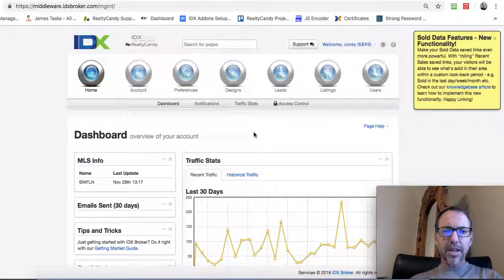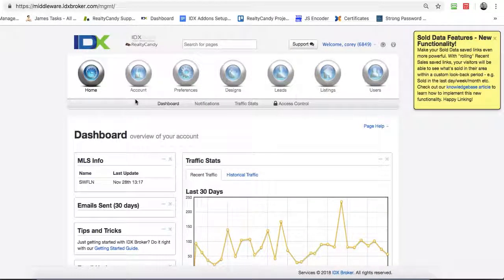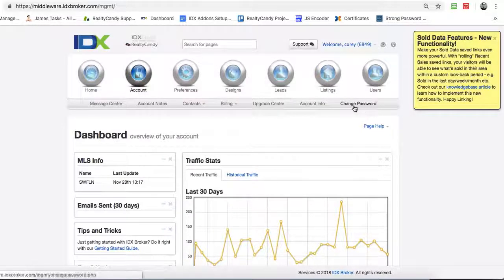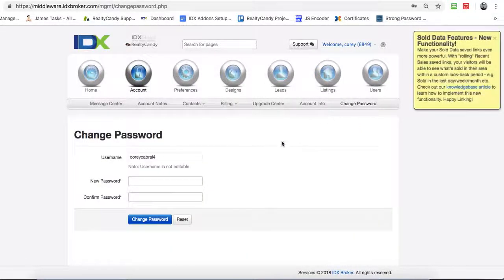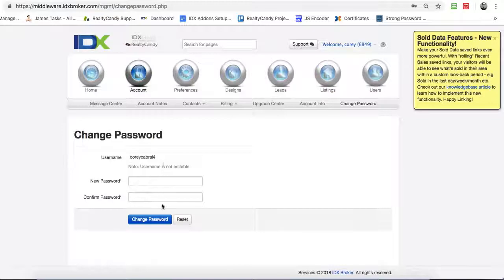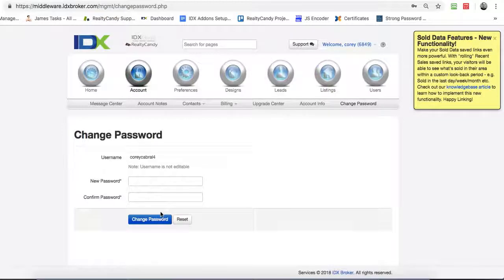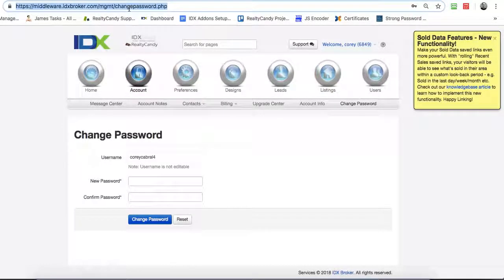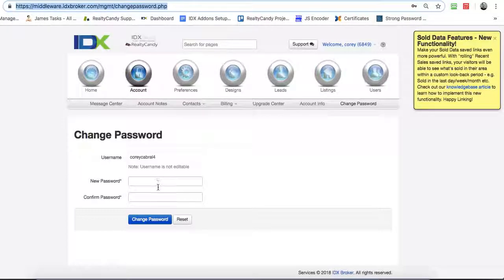How to change the password in IDX Broker in less than one minute